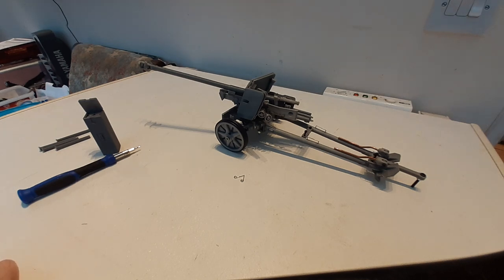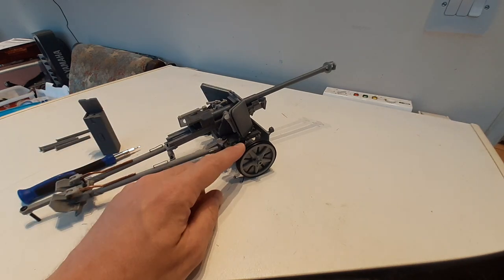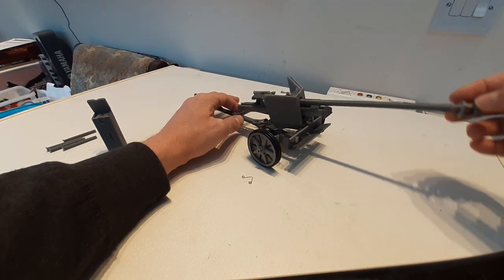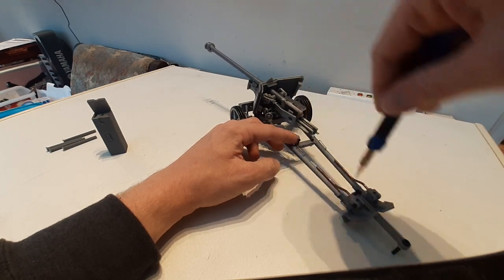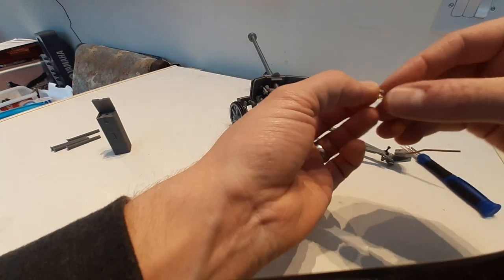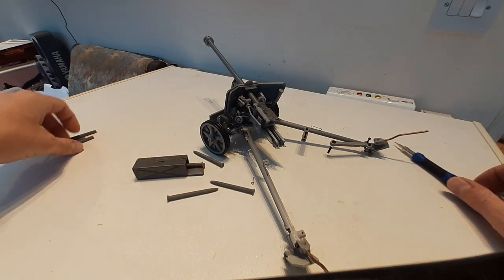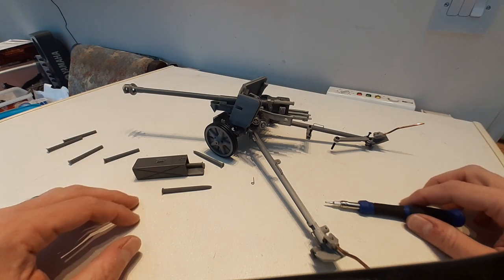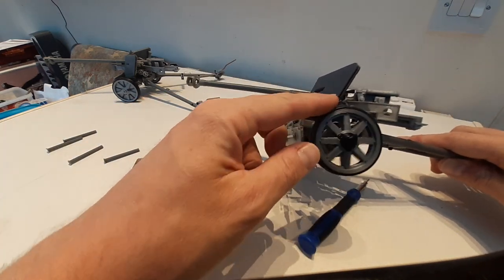WCP RC 1/16 Pak 40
Our as close as we can get to 1/16 Pak40 Early & Late model.
Can be towed with scale truck, looks good as static piece also. Wheels have bearings, full independent working suspension. Bushes in moving parts and metric hardware to keep it held together. 3d printed and designed at home to compliment our other models.